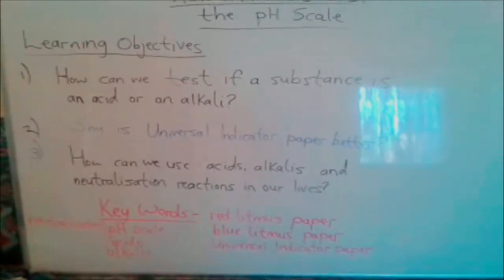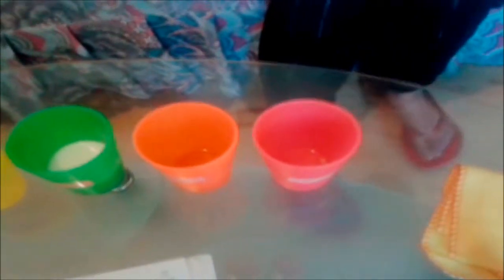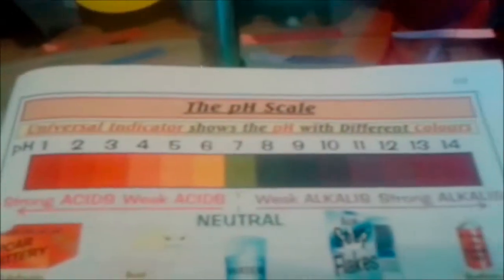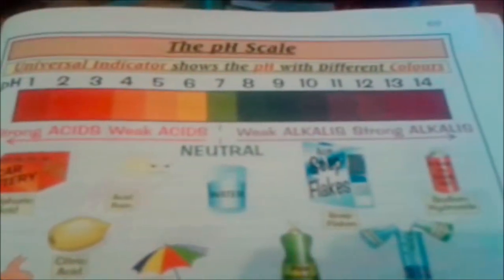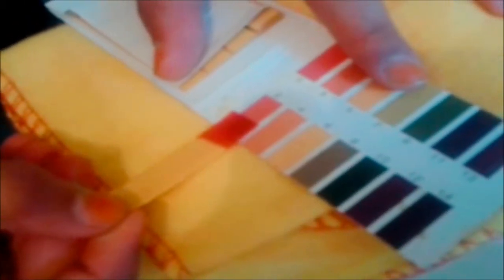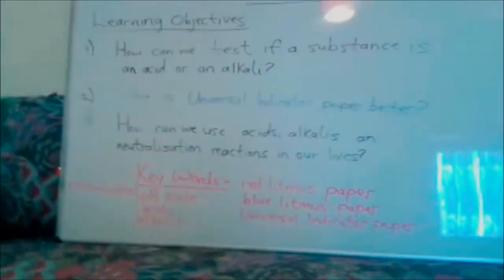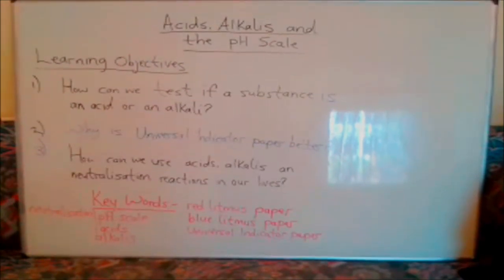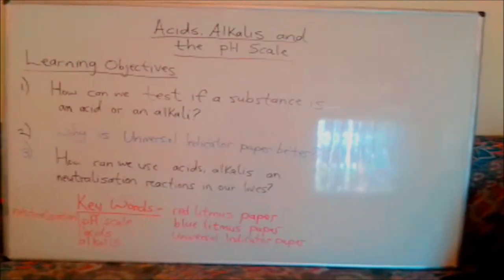Acids and Alkalis Experiment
Just a short video of me explaining about acids and alkalis.  I'm 9 years old.  This is my first ever video and I didn't have a script